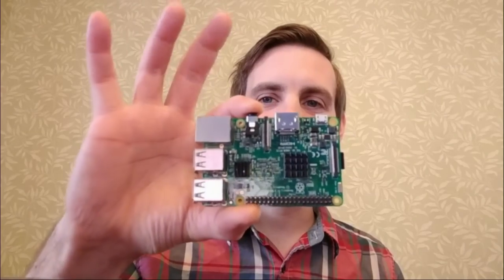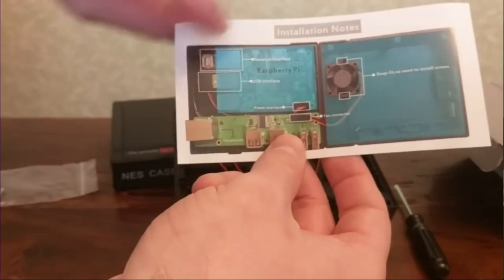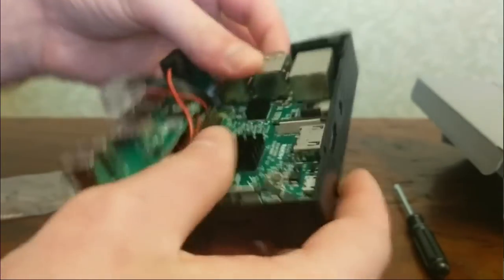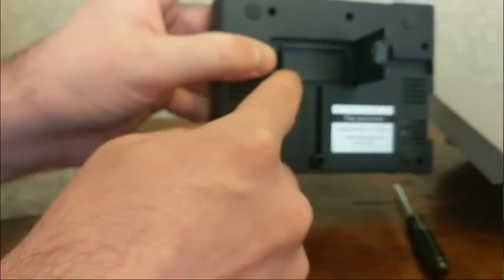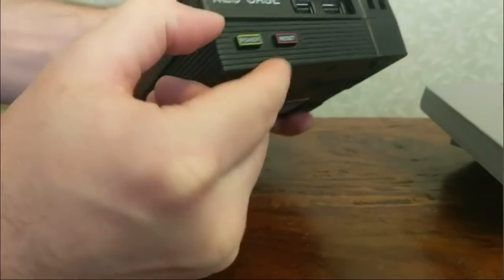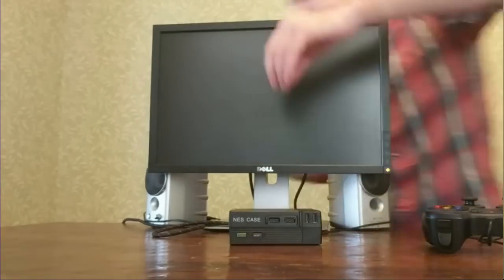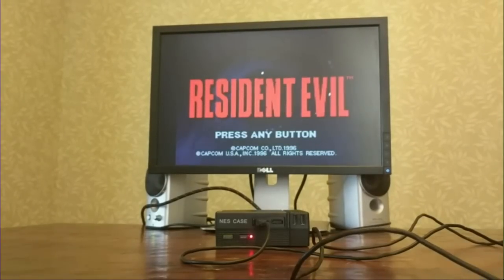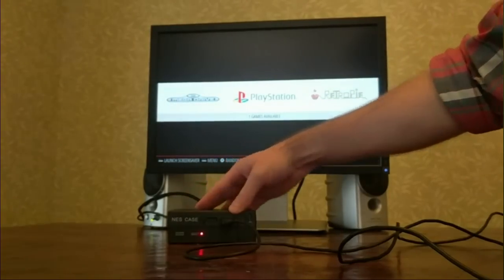DIY Raspberry Pi Game Console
Building a Raspberry Pi game console is surprisingly easy.